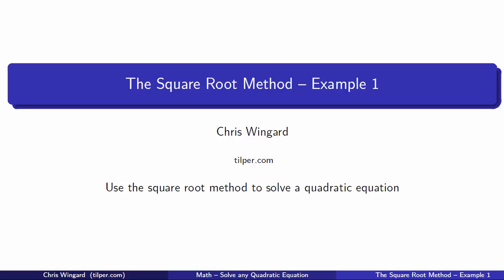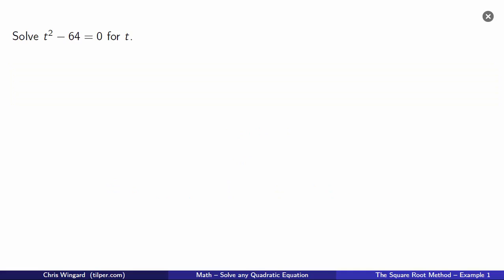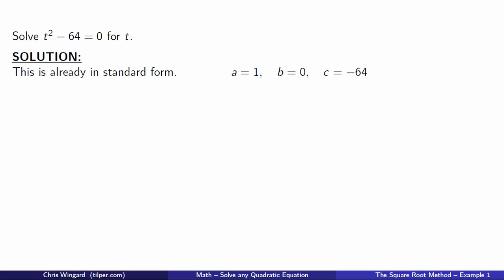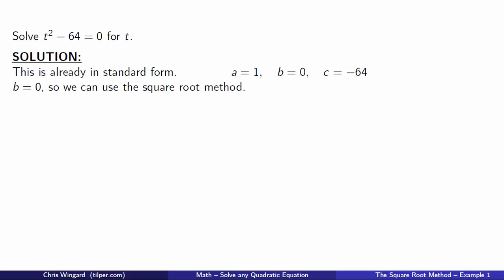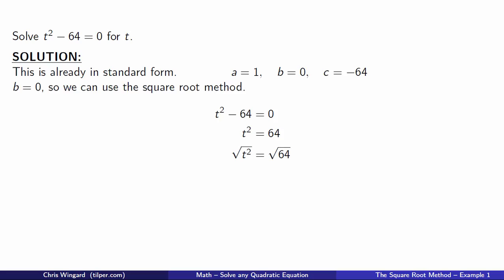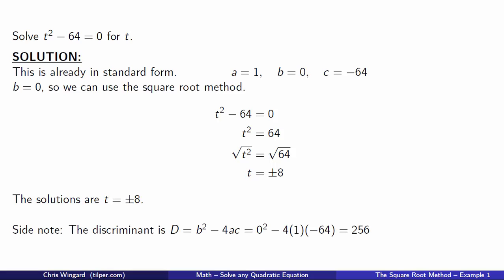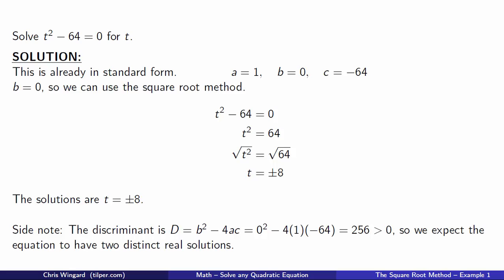Quadratic - The Square Root Method - Example 1